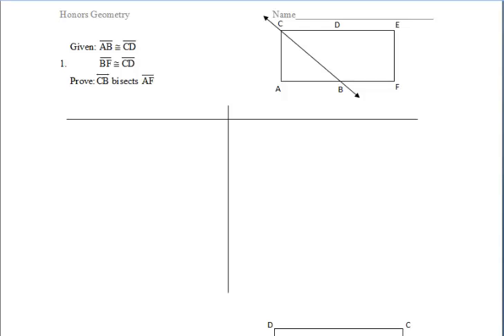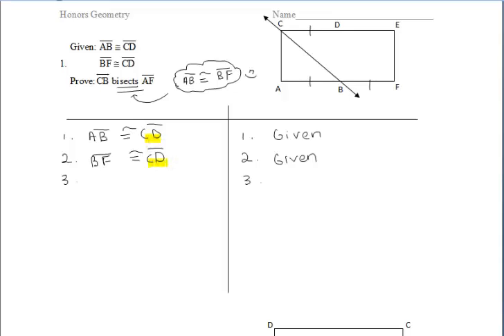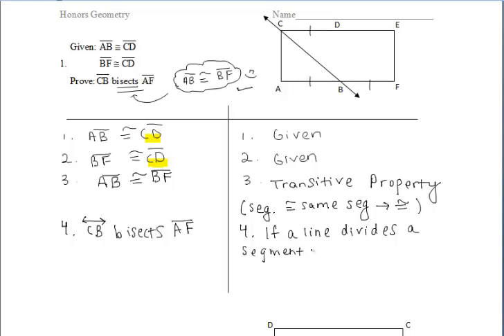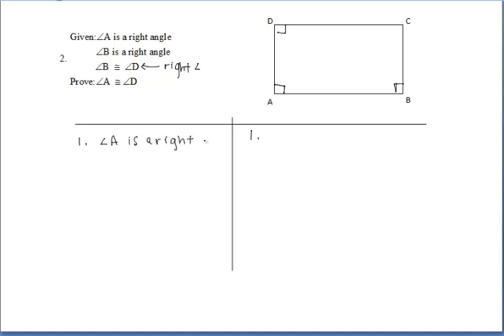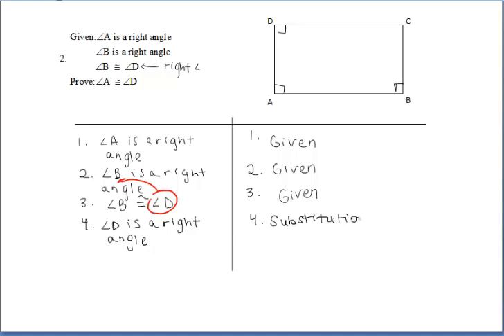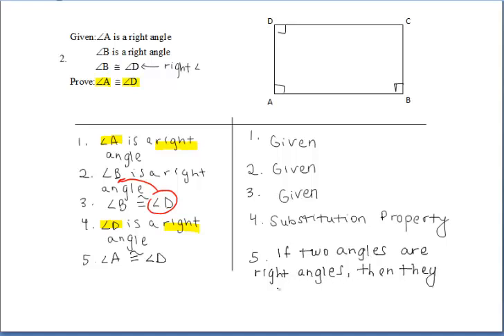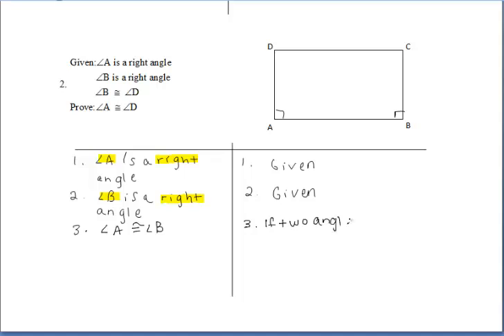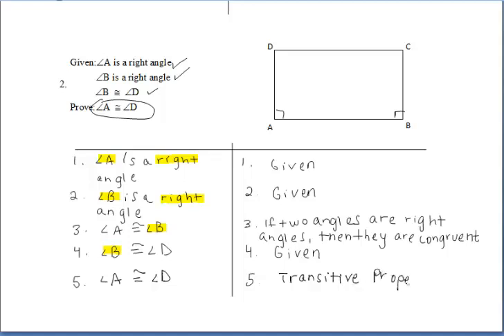2.7 Transitive & Substitution Properties Part II